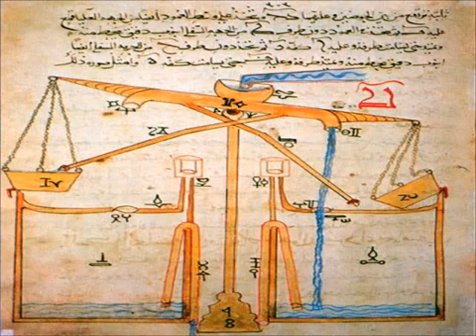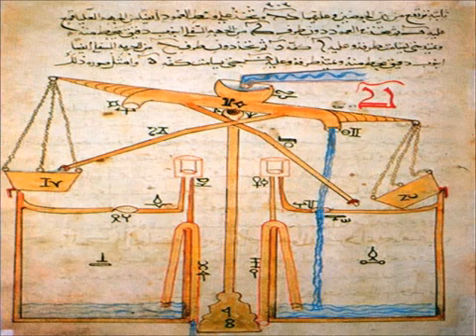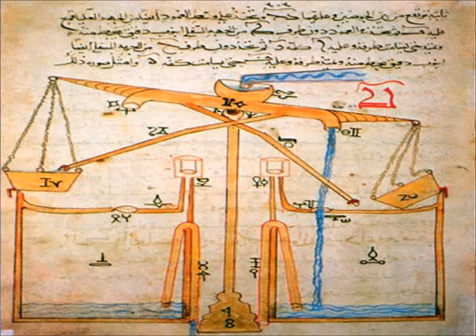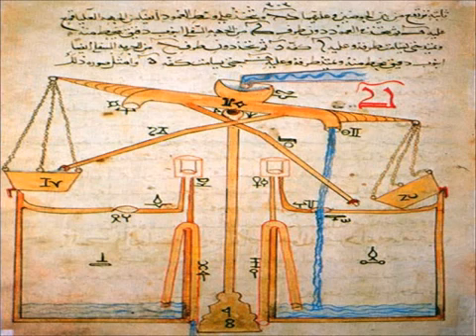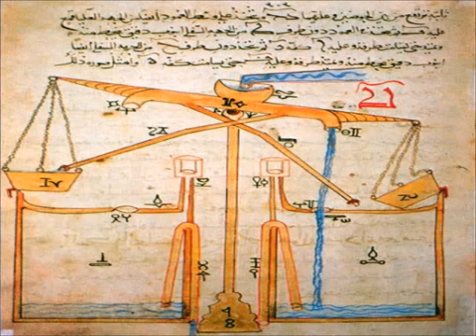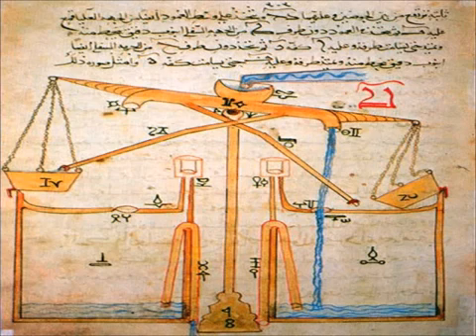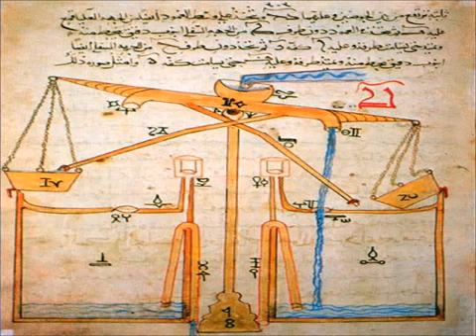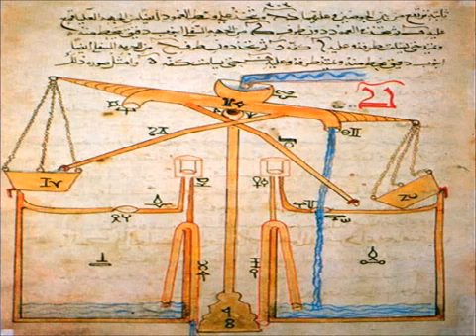Islamic Contribution To Science: The Scientific Method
The pioneering development of the scientific method by the Arab Ash'ari polymath Ibn al-Haytham (Alhacen) was an important contribution to the philosophy of science. In the Book of Optics (c. 1025 AD), his scientific method was very similar to the modern scientific method and consisted of the following procedures: In The Model of the Motions, Ibn al-Haytham also describes an early version of Occam's razor, where he employs only minimal hypotheses regarding the properties that characterize astronomical motions, as he attempts to eliminate from his planetary model the cosmological hypotheses that cannot be observed from Earth. "Truth is sought for itself [but] the truths, [he warns] are immersed in uncertainties [and the scientific authorities (such as Ptolemy, whom he greatly respected) are] not immune from error..."

He held that the criticism of existing theories — which dominated this book — holds a special place in the growth of scientific knowledge: "Therefore, the seeker after the truth is not one who studies the writings of the ancients and, following his natural disposition, puts his trust in them, but rather the one who suspects his faith in them and questions what he gathers from them, the one who submits to argument and demonstration, and not to the sayings of a human being whose nature is fraught with all kinds of imperfection and deficiency. Thus the duty of the man who investigates the writings of scientists, if learning the truth is his goal, is to make himself an enemy of all that he reads, and, applying his mind to the core and margins of its content, attack it from every side. He should also suspect himself as he performs his critical examination of it, so that he may avoid falling into either prejudice or leniency."

Ibn al-Haytham attributed his experimental scientific method and scientific skepticism to his Islamic faith. He believed that human beings are inherently flawed and that only God is perfect. He reasoned that to discover the truth about nature, it is necessary to eliminate human opinion and error, and allow the universe to speak for itself. In The Winding Motion, Ibn al-Haytham further wrote that faith should only apply to prophets of Islam and not to any other authorities, in the following comparison between the Islamic prophetic tradition and the demonstrative sciences: "From the statements made by the noble Shaykh, it is clear that he believes in Ptolemy's words in everything he says, without relying on a demonstration or calling on a proof, but by pure imitation (taqlid); that is how experts in the prophetic tradition have faith in Prophets, may the blessing of God be upon them. But it is not the way that mathematicians have faith in specialists in the demonstrative sciences."

Ibn al-Haytham described his search for truth and knowledge as a way of leading him closer to God: "I constantly sought knowledge and truth, and it became my belief that for gaining access to the effulgence and closeness to God, there is no better way than that of searching for truth and knowledge."

His contemporary Abū Rayhān al-Bīrūnī also introduced an early scientific method in nearly every field of inquiry he studied. For example, in his treatise on mineralogy, Kitab al-Jamahir (Book of Precious Stones), he is "the most exact of experimental scientists", while in the introduction to his study of India, he declares that "to execute our project, it has not been possible to follow the geometric method" and develops comparative sociology as a scientific method in the field. He was also responsible for introducing the experimental method into mechanics, the first to conduct elaborate experiments related to astronomical phenomena, and a pioneer of experimental psychology.

Unlike his contemporary Avicenna's scientific method where "general and universal questions came first and led to experimental work", al-Biruni developed scientific methods where "universals came out of practical, experimental work" and "theories are formulated after discoveries." During his debate with Avicenna on natural philosophy, al-Biruni made the first real distinction between a scientist and a philosopher, referring to Avicenna as a philosopher and considering himself to be a mathematical scientist.

Al-Biruni's scientific method was similar to the modern scientific method in many ways, particularly his emphasis on repeated experimentation. Biruni was concerned with how to conceptualize and prevent both systematic errors and random errors, such as "errors caused by the use of small instruments and errors made by human observers." He argued that if instruments produce random errors because of their imperfections or idiosyncratic qualities, then multiple observations must be taken, analyzed qualitatively, and on this basis, arrive at a "common-sense single value for the constant sought", whether an arithmetic mean or a "reliable estimate.